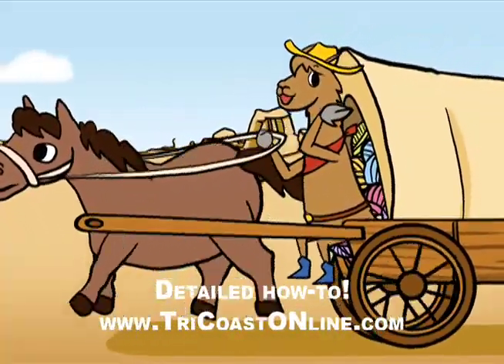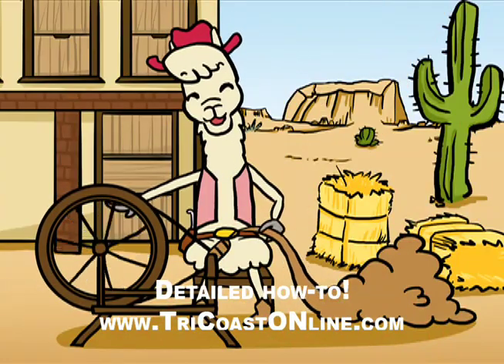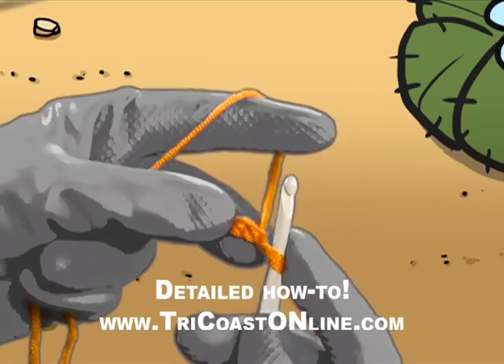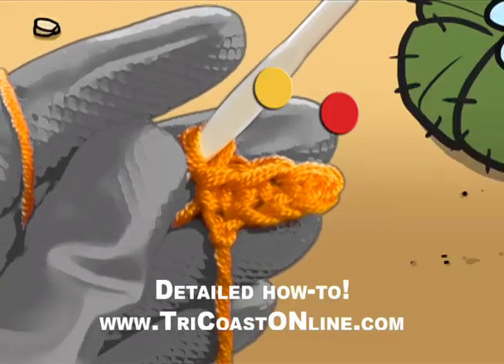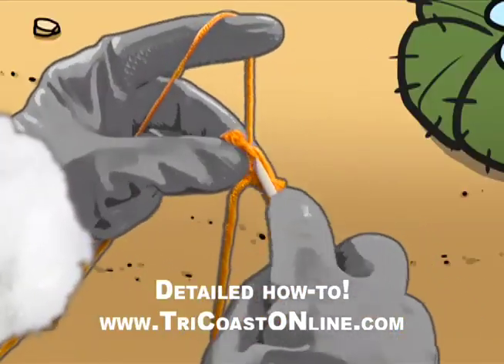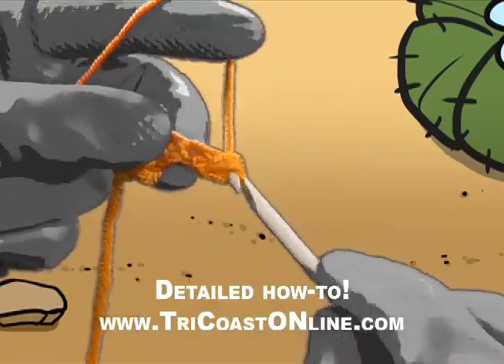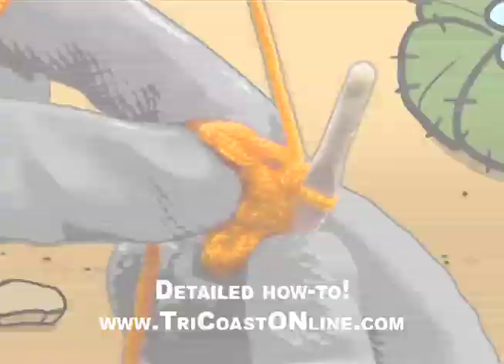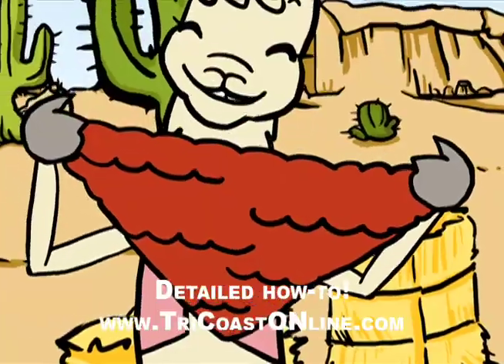The Art of Crochet for Kids - Sing Along!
Detailed How-To!